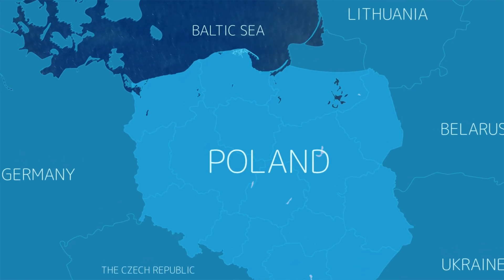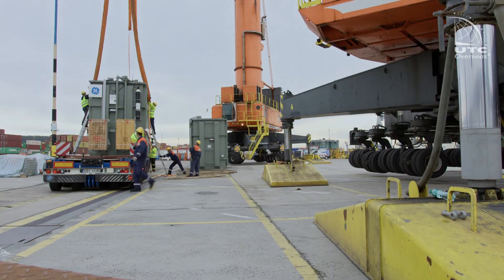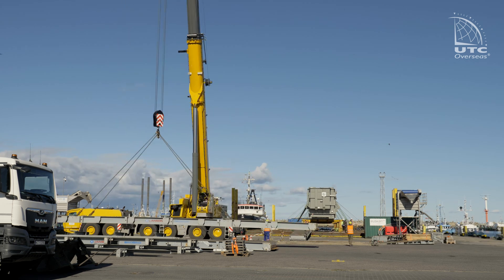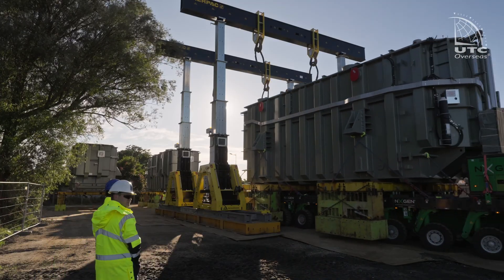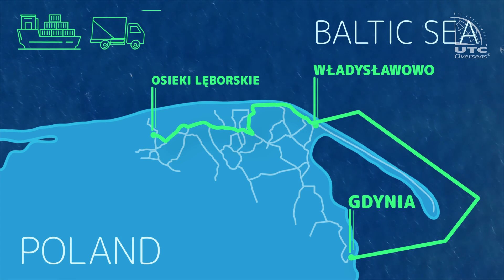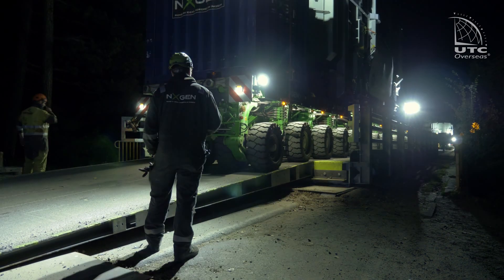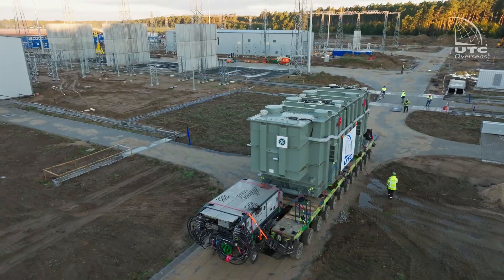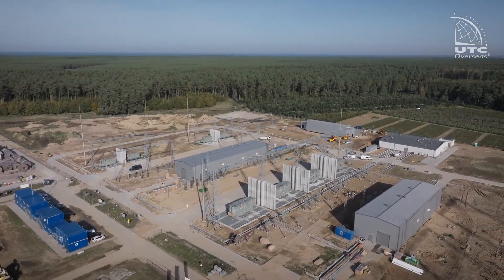UTC Drives Poland’s Renewable Energy Vision with Expert Oversized Transport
UTC Overseas Poland has successfully completed one of the most challenging transportation projects for the Baltic Power offshore wind farm, a key renewable energy initiative in Poland. This ambitious project involved transporting oversized electrical equipment, including transformers and shunt reactors, to an onshore transformer station. Over a six-month period, UTC's team executed innovative logistics solutions, overcoming significant obstacles such as road restrictions, dismantling infrastructure, and ensuring safety at every step. Watch how UTC's expertise in logistics and use of advanced technologies, like LiDAR and custom-built Ro-Ro ramps, contributed to the successful delivery of this critical infrastructure project. The Baltic Power wind farm, once completed in 2026, will provide renewable energy to over 1.5 million households in Poland.